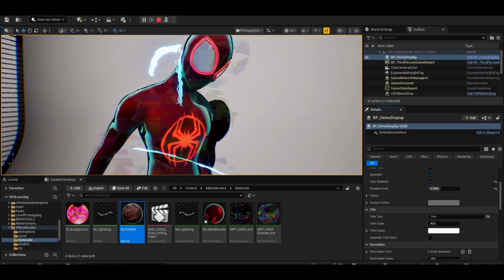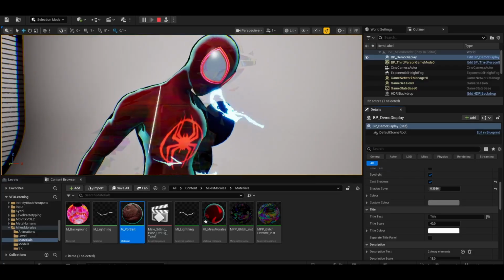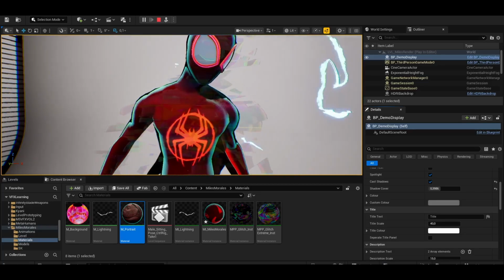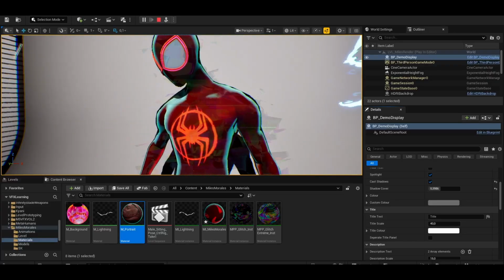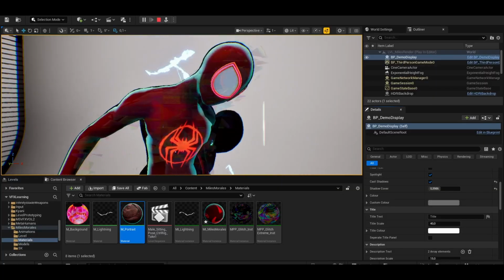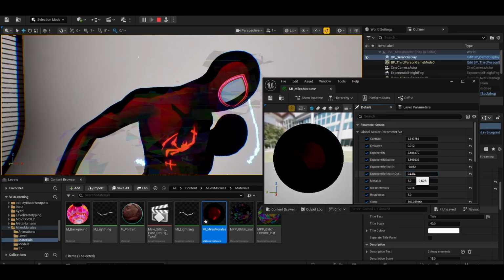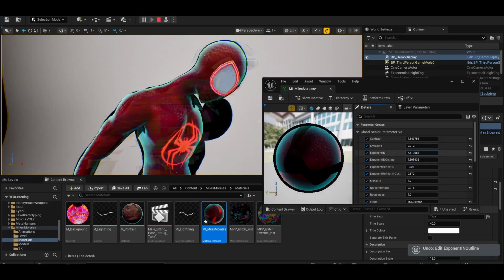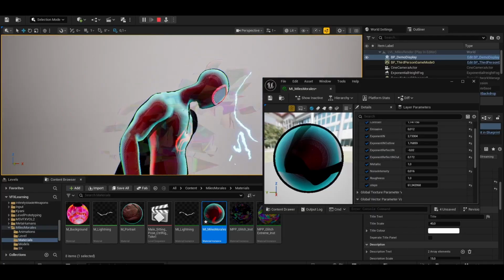5 Min Tutorials: The Frensel Node In Unreal Engine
Join me as I explain and show you how to use the Fresnel node in Unreal Engine. If you would like me to explain something in-depth or have a tutorial video, feel free to reach and comment!